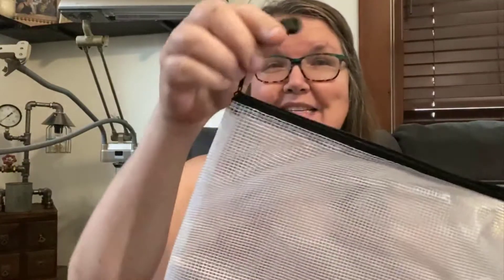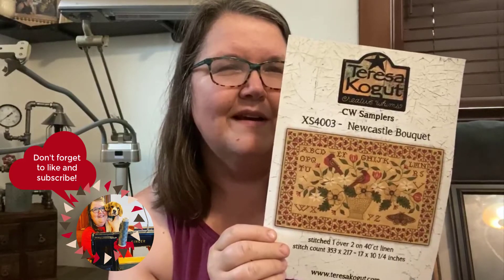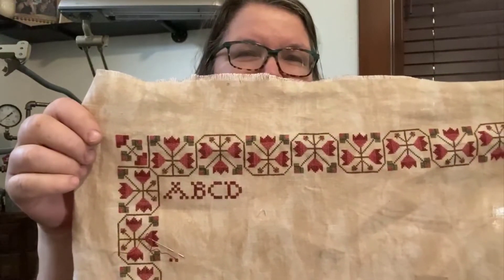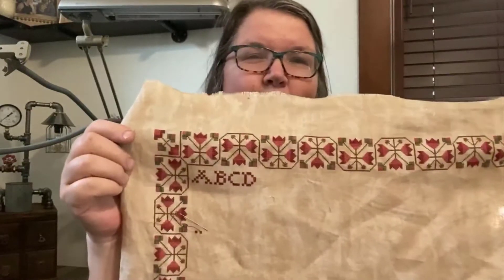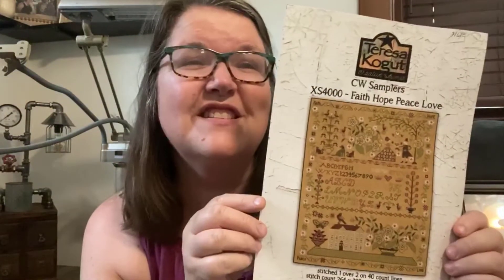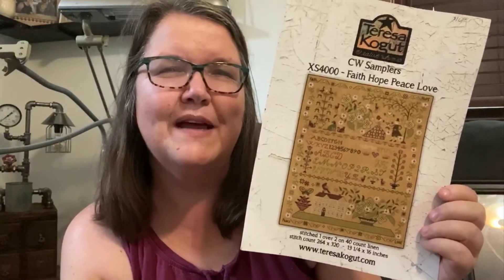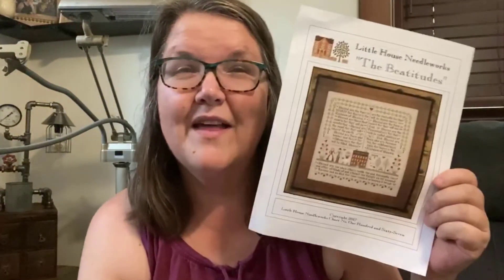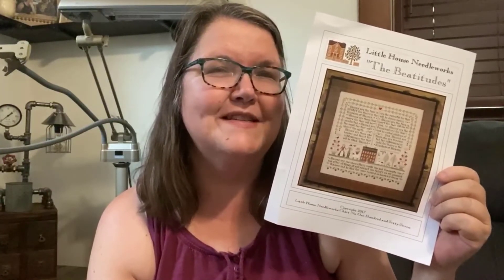Flosstube Episode #2 with my beagle Rosie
Needle Case Goodies on Etsy
Newcastle Bouquet by Teresa Kogut